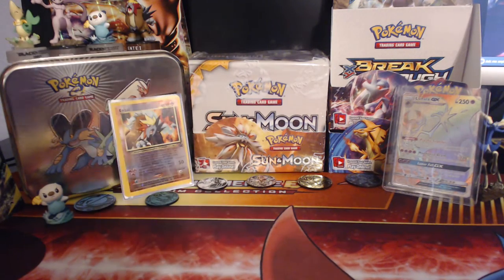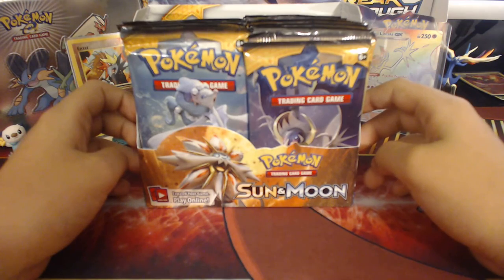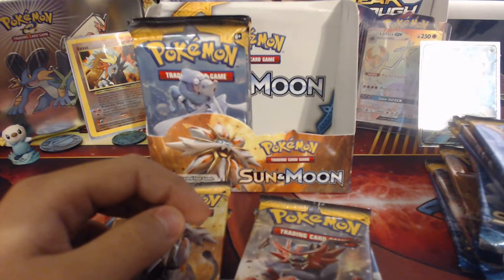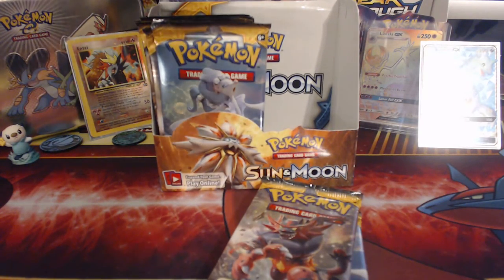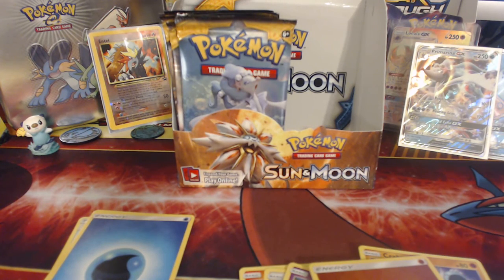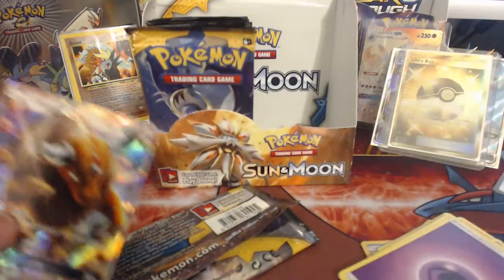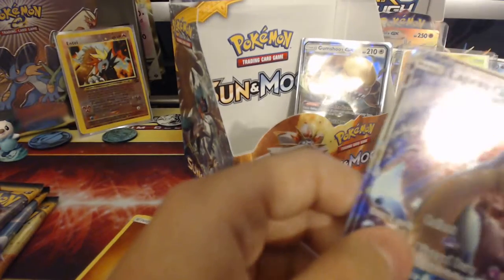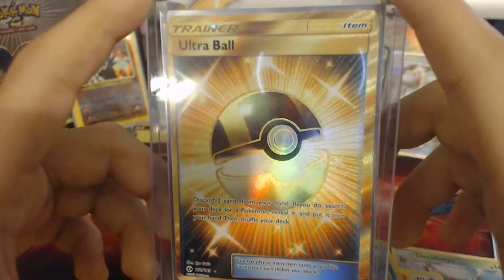Pokemon | Mapping a Sun and Moon booster box!! ULTRA BALL!!!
Guys!!! I'm not sure what time I pull the ultraball but OMG! P.S I accidently said $200 card instead of $100 card !